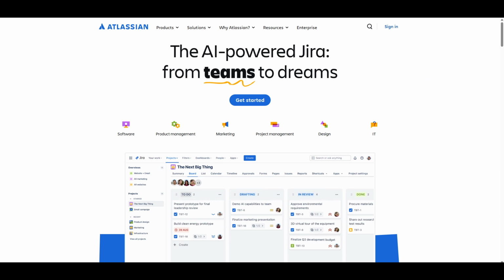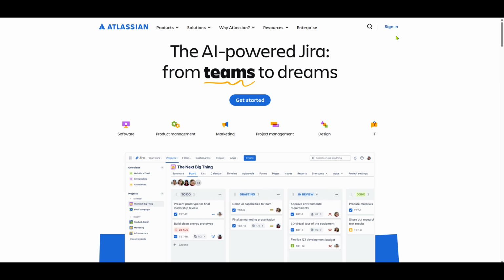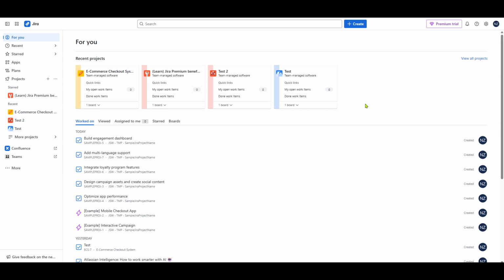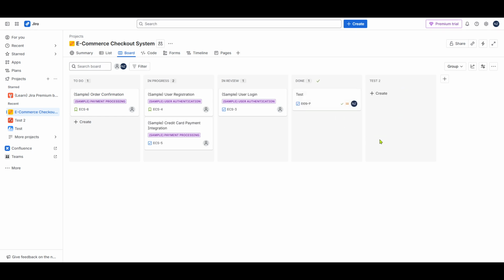How To Delete A Board Jira [2025 Guide]